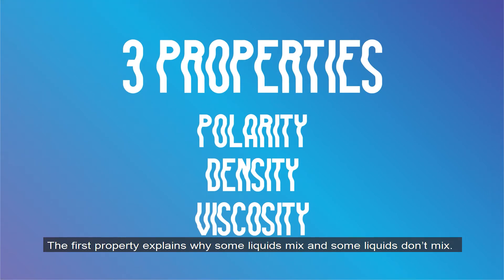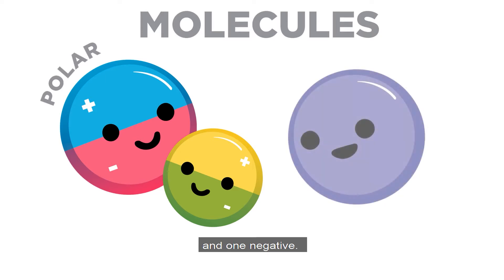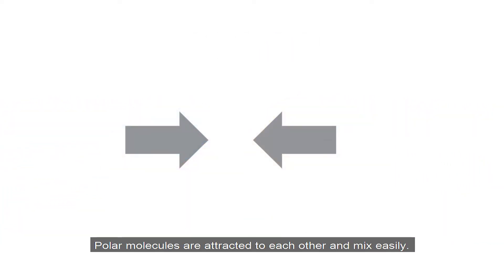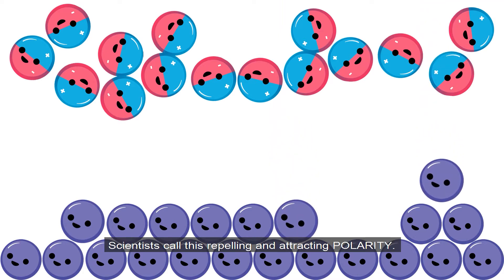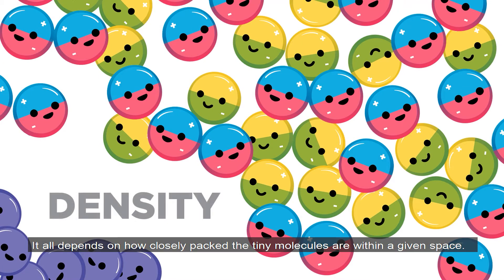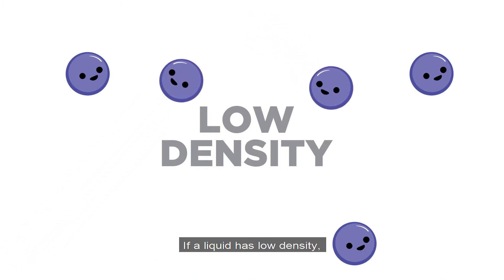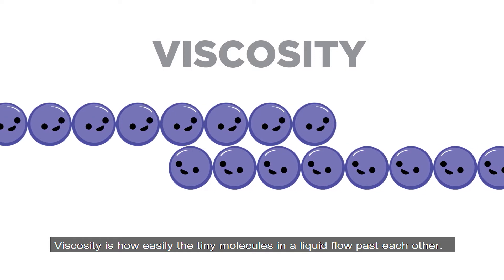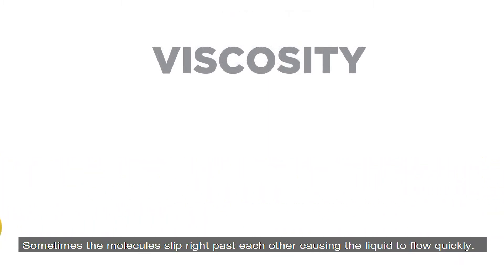Curiosity Kids: Liquids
Explore why some liquids mix together easily and some don’t mix at all. Try the experiment yourself.